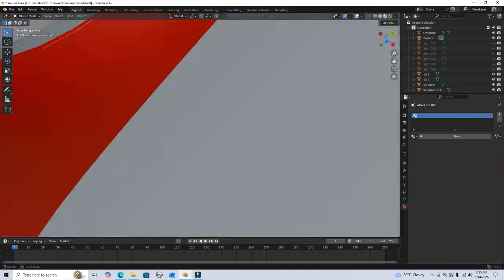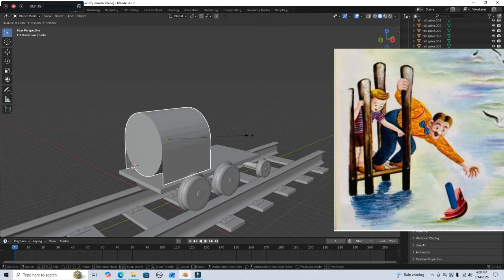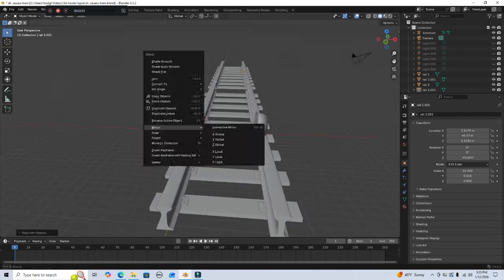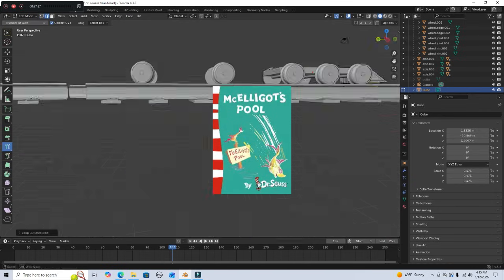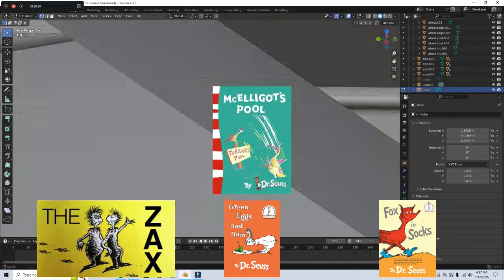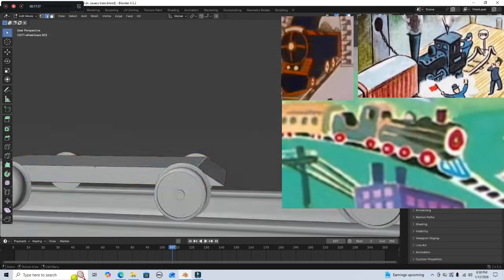Modeling Storybook Cameo Trains in Blender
Thank you for tuning into Dcolemanh's first blender modeling timelapse video. A deep dive into how myself makes one's way to a new level of digital editing. For starters, some minor trains that each had a small role in a storybook are transformed into 3D as I give a little word on how it went down.
Cuz, well, there wasn't much time to find much background info on these locos anyway. :(
Another thanks to DieselD199 and Rexeljet for motivating me to give this a go.
So now, the future has been made today.

Curious George TV series theme Instrumental
George the steamroller theme
Funny Blues Monkey

Tugs Theme Instrumental (SA Music)
Theodore Tugboat Instrumental (Graham Shaw)

The Wubbulous World Of Dr.Seuss theme Instrumental
Dr.Seuss Beginner Book Video theme

No copyright infringements intended.